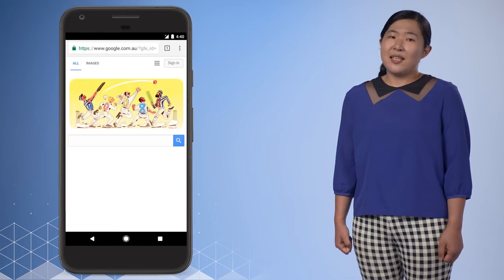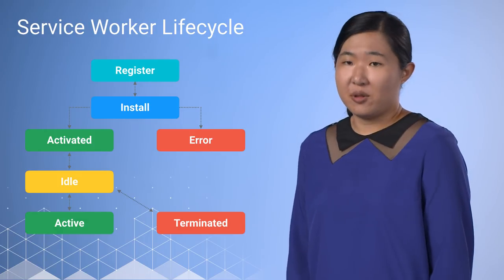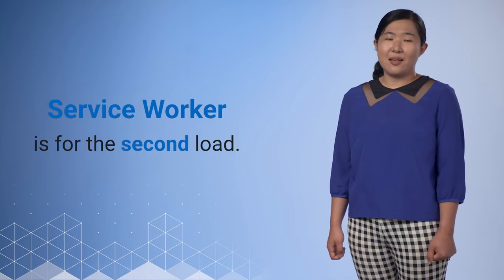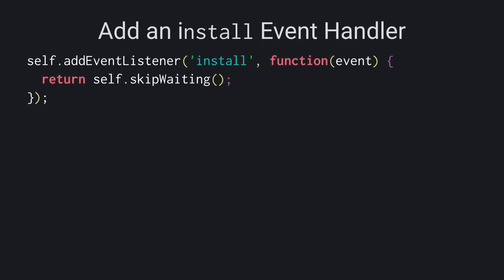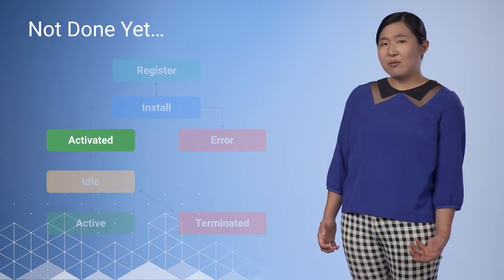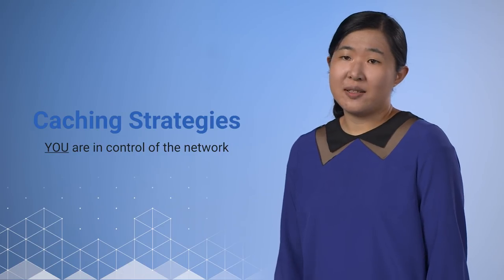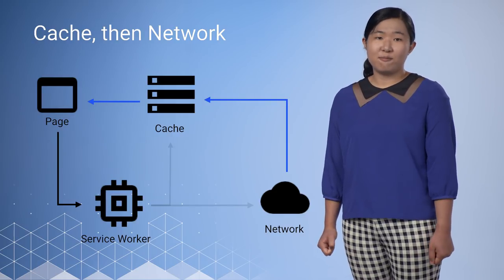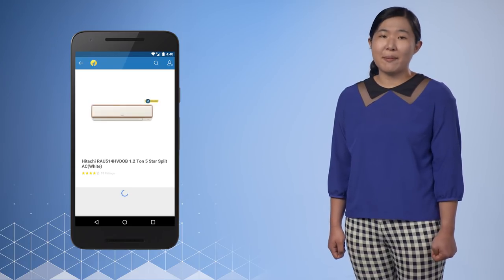Reliable Experiences - PWA Roadshow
Progressive Web Apps need to load instantly and reliably, never showing the downasaur, even under uncertain network conditions. In this video, you’ll learn how you can use service workers to create experiences that users can trust.